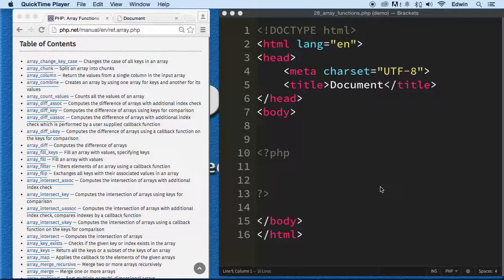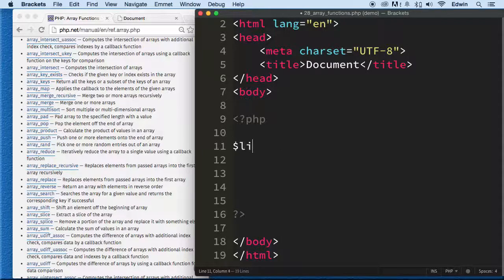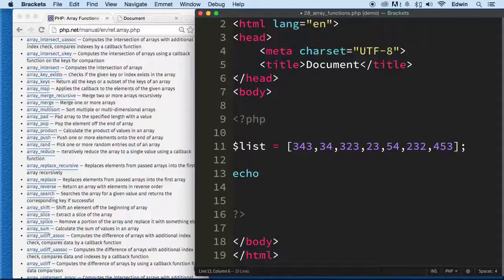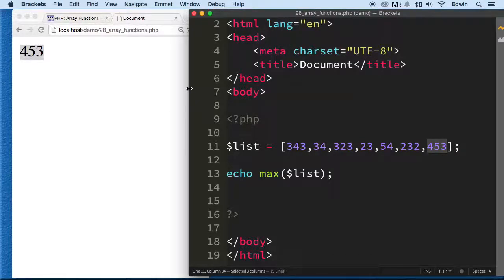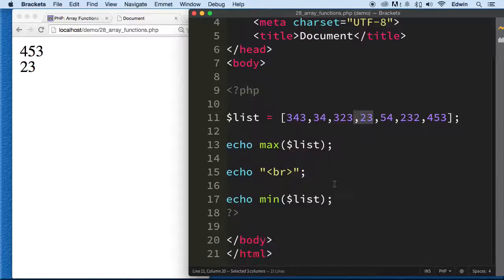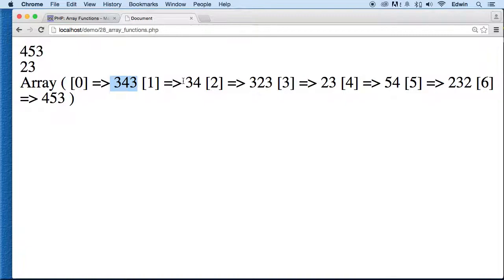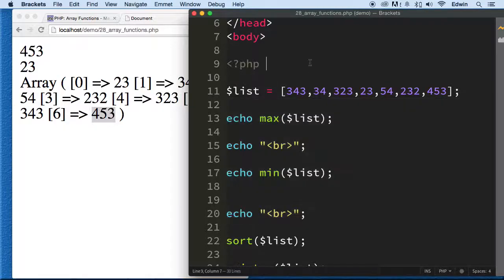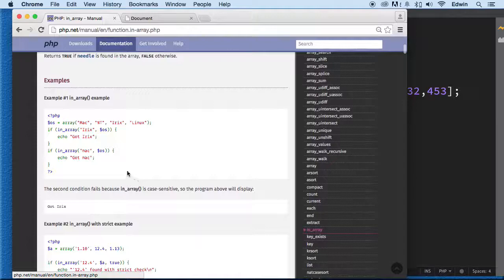029 Array Functions PHP Full Course 2021